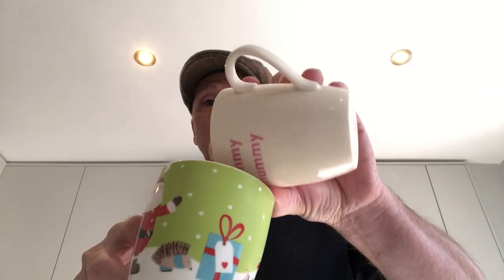HOW TO...Measure Ingredients with no Scales/Jugs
When you follow a recipe, it often tells you to use 3 cups or 10oz of something, but when you are at University you may not always have access to the utensils necessary to measure these. In this video, I will show you how you can get accurate measurements using utensils you already own!